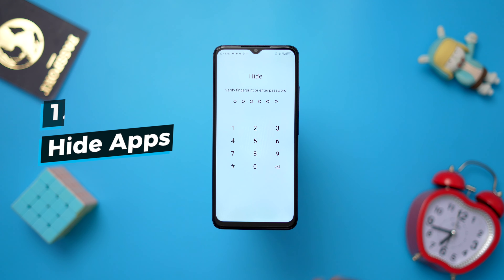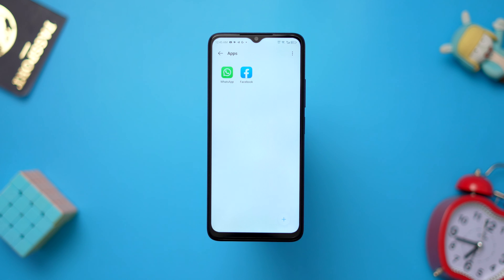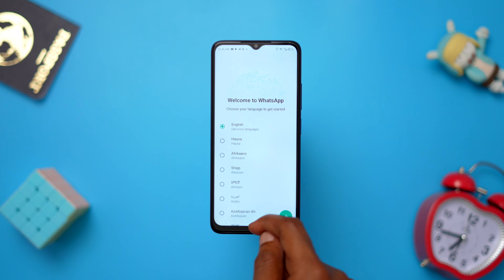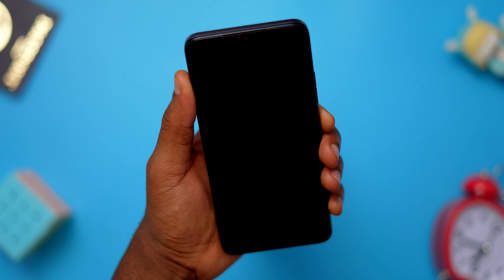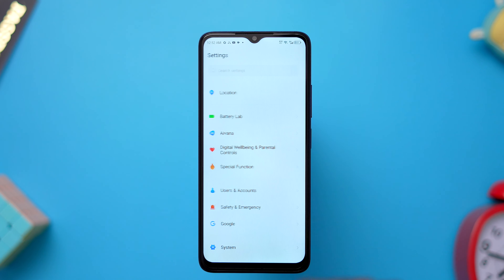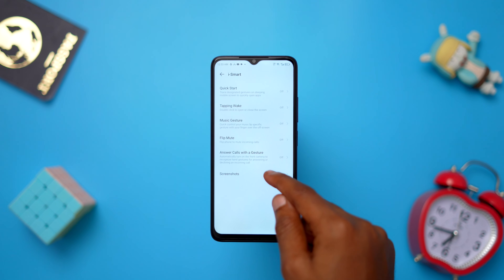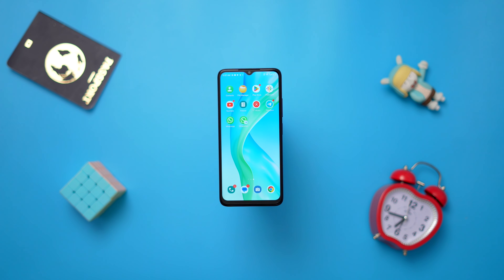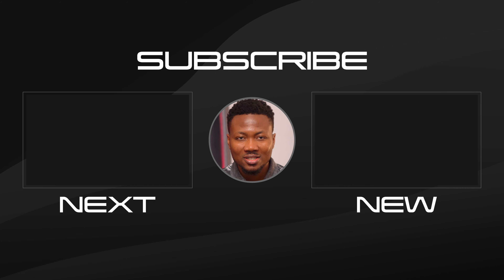4 Features on the itel P55 5G You Should Try!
4 Features on the itel P55 5G You Should Try!
Welcome to my exploration of the itel P55 5G. In this video, we unveil 4 features that elevate your itel smartphone experience.